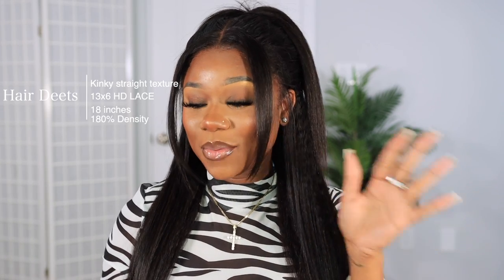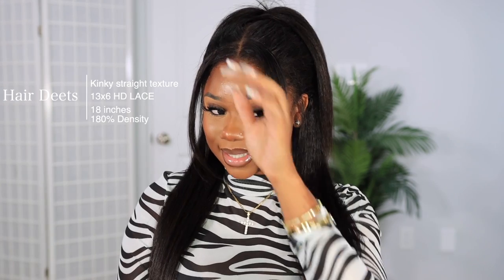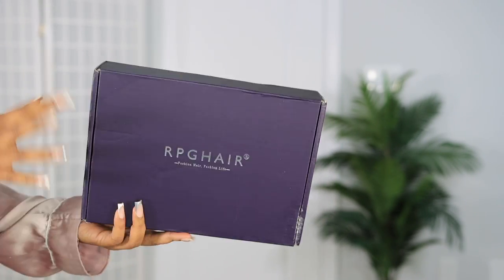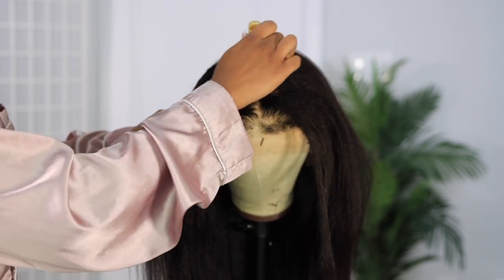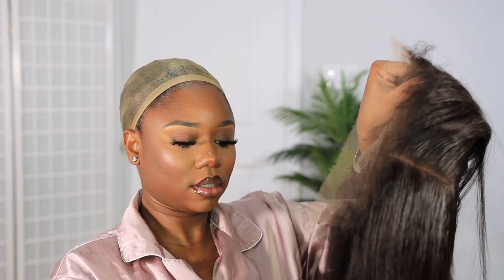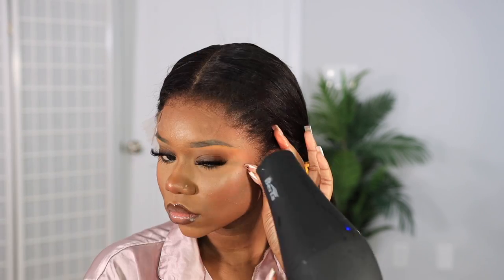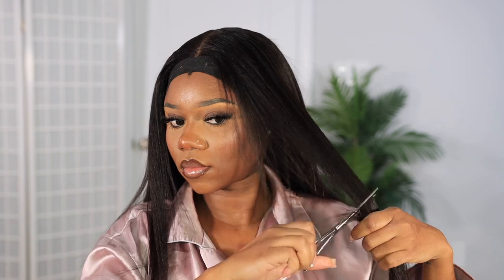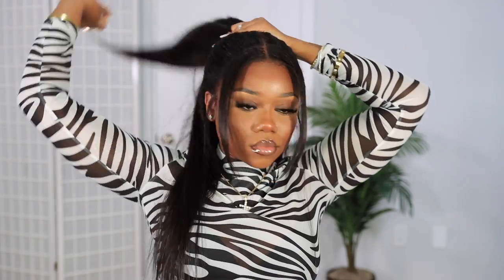NATURAL EDGES ON A WIG!! INVISIBLE HD LACE FRONTAL | RPGHair | Chev B.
𝐖𝐢𝐠 𝐃𝐞𝐭𝐚𝐢𝐥𝐬
Invisible HD Lace Upgrade Clean Hairline 13x6 Lace Frontal Wig Kinky Straight Hair [LFW97]
Density:180%
13*6 Deep Parting space
★ Kinky Edge Is Available
Very Affordable Price Starts at $149

Nationality: Jamaican
Based: Toronto, Canada
Age: 28